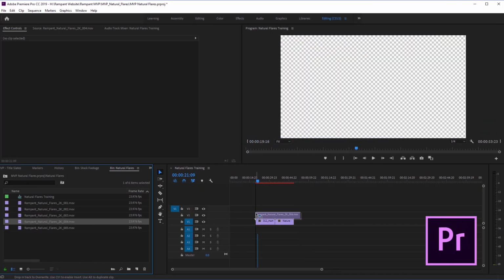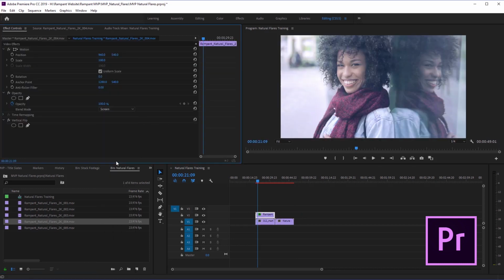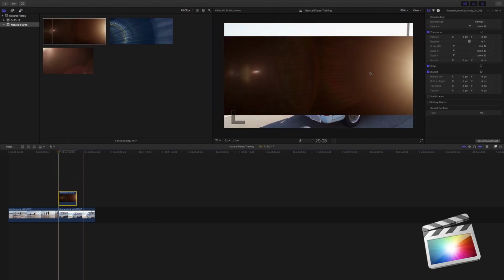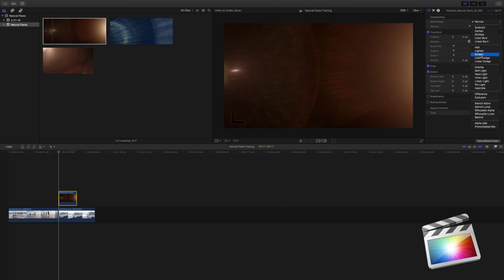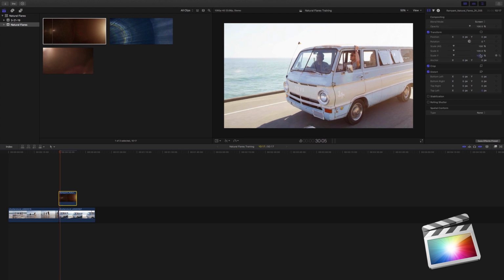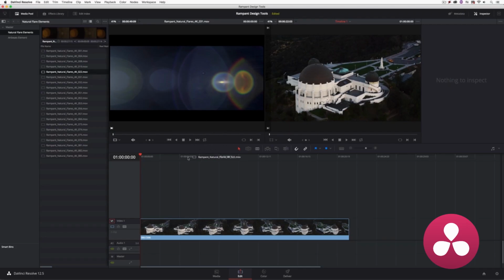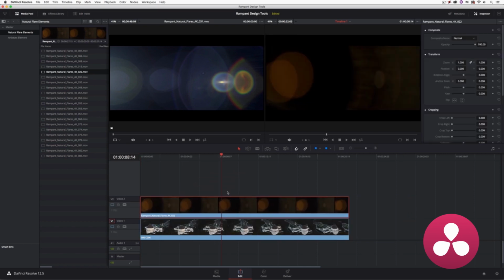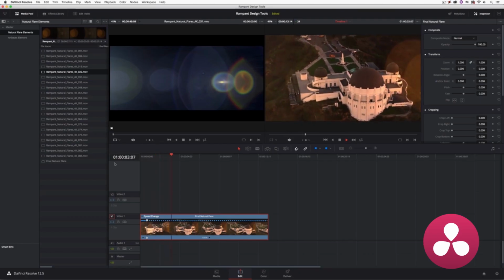Natural Flares - Rampant MVP Episode #7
Natural Flares - in this episode we cover the how, what, when and why you would use natural flares in your video production. We want to help you understand the purpose of using natural flares and the why & how to use them.